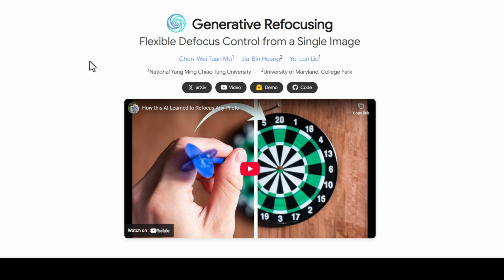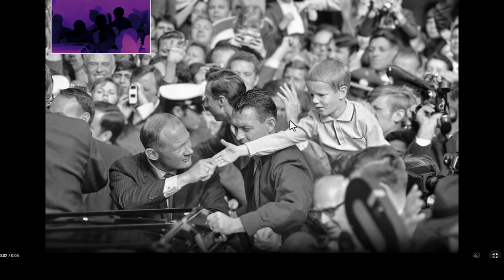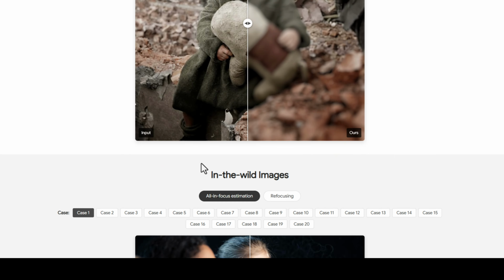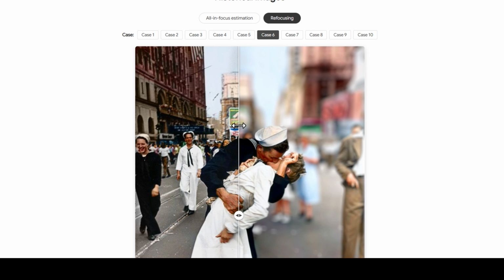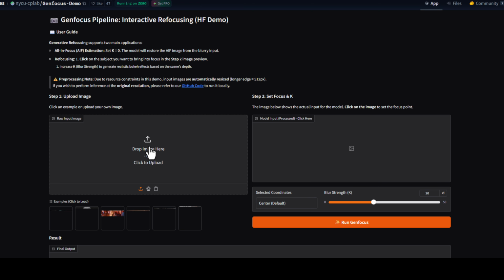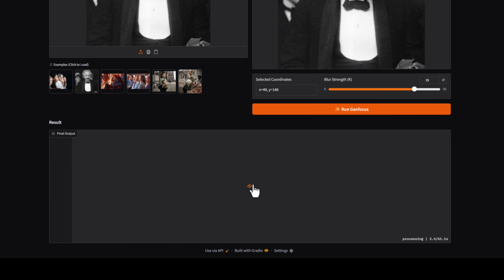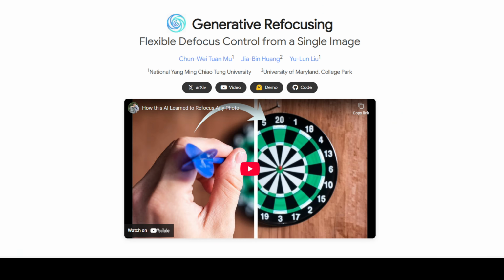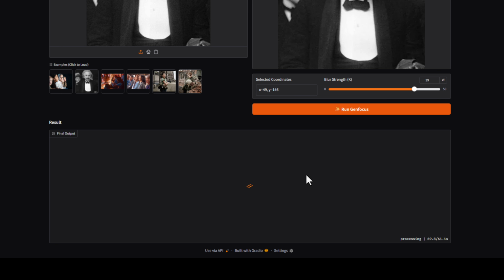Focus Later: This AI Lets You Refocus Any Photo | AI With Nawab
AI never sleeps — and photography will never be the same.

For over 100 years, camera focus was decided the moment you pressed the shutter. Miss it, and the shot was gone forever. But a new AI technique called Generative Refocusing breaks that rule completely.

In this video, we explore how AI can refocus any single photo after it’s taken — realistically simulating real camera optics, depth of field, and natural bokeh without depth sensors, dual cameras, or extra images.

You’ll see:
• How generative refocusing works from a single image
• Why this is different from fake portrait blur
• How AI reconstructs depth and lens optics
• Real examples, strengths, and limitations
• What this means for photographers and creators

This isn’t just photo editing.
It’s a preview of the future of cameras.